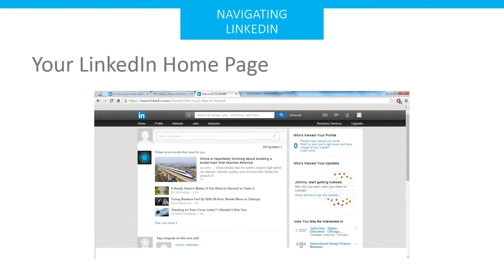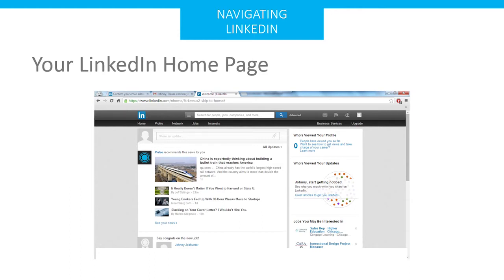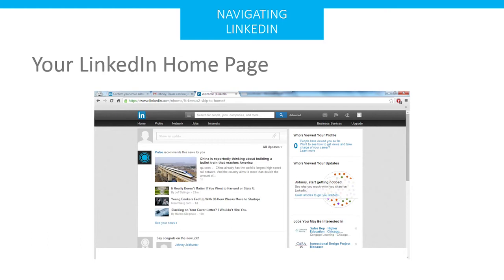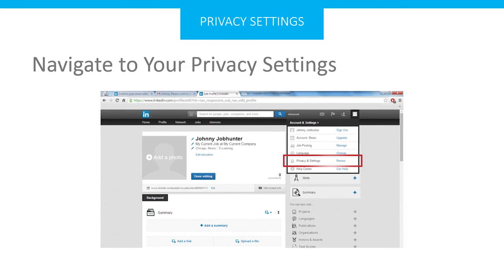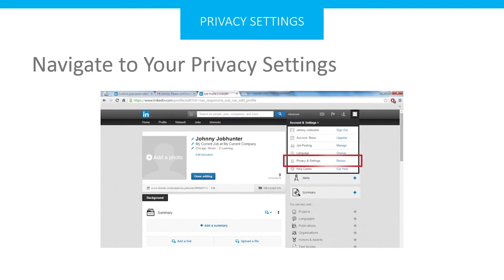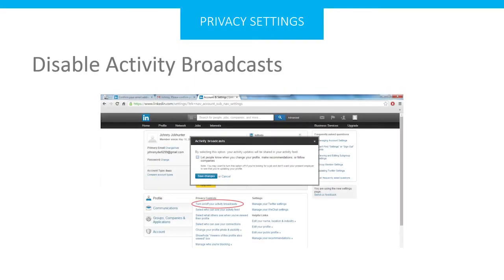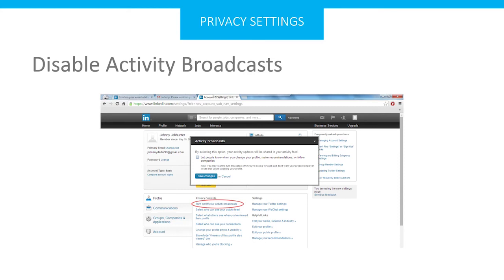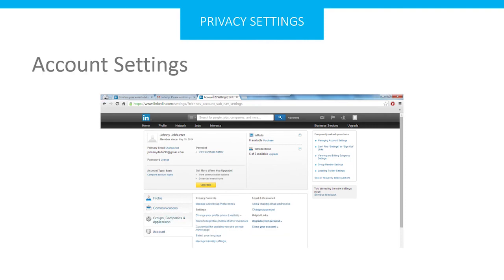Navigating LinkedIn for Accountants (job search prep)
This video is just one part of the Unlocking LinkedIn for Accountants course.

In this lesson:
*  Find your way around LinkedIn
*  How to set up your privacy preferences to help keep your job search a secret.

Course Overview:
Get the proven LinkedIn system accountants like you are using to network, connect with recruiters, and find the best jobs.

Part I:  If you can check your email you can use LinkedIn to market yourself professionally, meet new people, and boost your next job search. At the end of this section you’ll have created your very own LinkedIn account.

Part II:  Now that you have a LinkedIn profile it’s time to add some basic information about yourself. Learn the right way to add your photo, work history, and other important information. At the end of this section you’ll have a basic profile that looks great.

After completing this course you’ll be ready to move on to the more advanced strategies and tactics that will help you build your network and get noticed (all covered in the Advanced LinkedIn course).